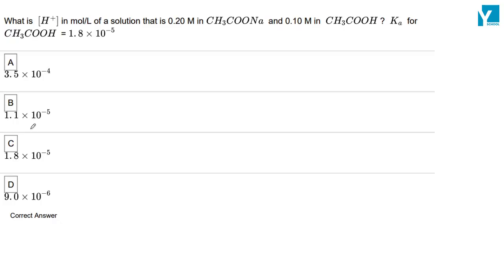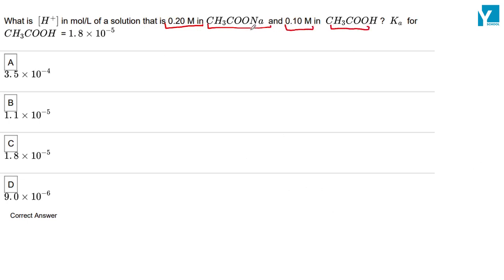Q ID 59747 Ionic Equilibrium Qz 5 Buffer Solutions new